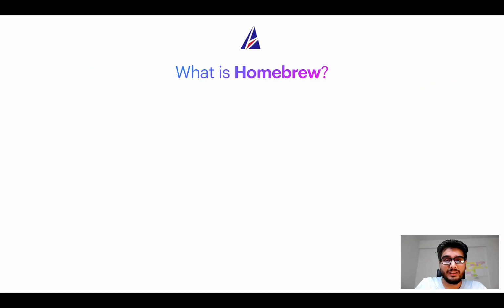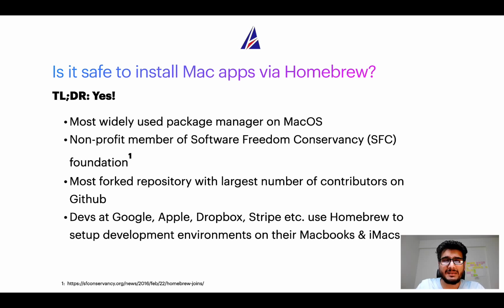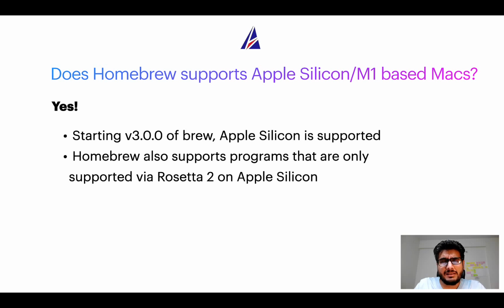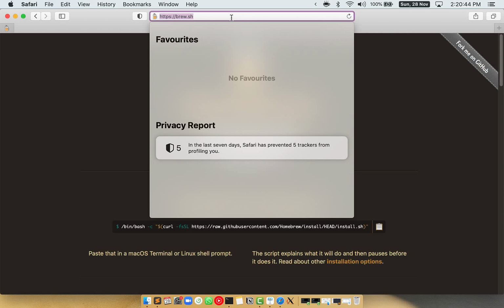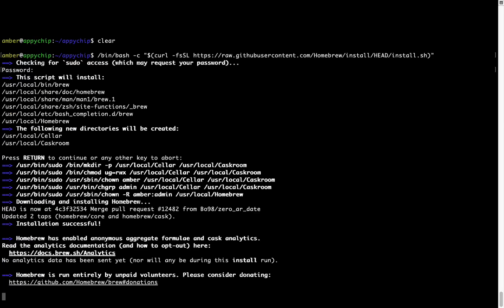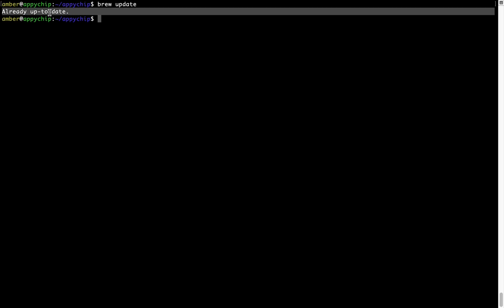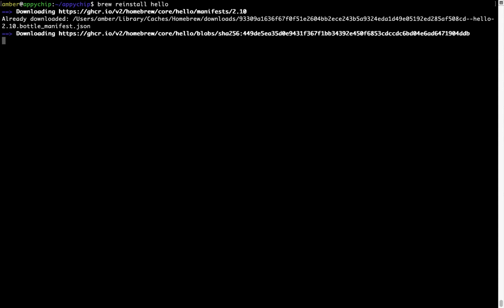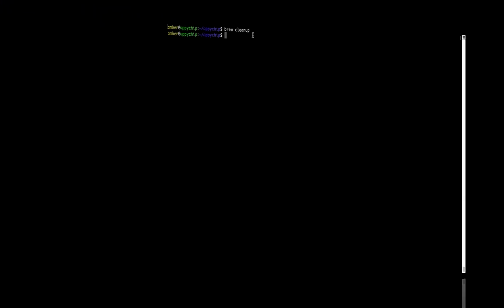✅ Solved - Download & install capstone on Mac OS (Sonoma, Sequoia, Ventura) via Homebrew / brew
"In this video, we will show you how to download & install *capstone* on Mac OS.

    * App name(s): capstone
    * Description of *capstone* : _*Multi-platform, multi-architecture disassembly framework*_

    If you face any errors during installation, reinstall or repair of capstone program / app (for example command not found and/or config/data related issues) while following tips in any of our videos on Appychip channel, please leave your question as a Youtube comment below. Someone from Appychip team will reply back with an answer to your question. We have a large database of answers to frequently asked questions or FAQs that are asked by users ranging from beginners to experts.

This video is also available as a tutorial on Mac App Store

    Video chapters / timestamps:
    * 00:00 Intro
    * 00:25 What is Homebrew / brew on Mac?
    * 01:18 Is Homebrew safe?
    * 02:14 Does Homebrew supports Apple Silicon M1?
    * 02:58 Install brew package manager first
    * 05:00 Turn off brew analytics
    * 05:25 Fetch the newest version of brew packages including capstone
    * 05:55 Install capstone using brew

    List of supported devices:
    * MacBook Air
    * Macbook Pro
    * Mac mini
    * iMac
    * Mac Pro

    If this video about installation of capstone was useful, please do like this video.